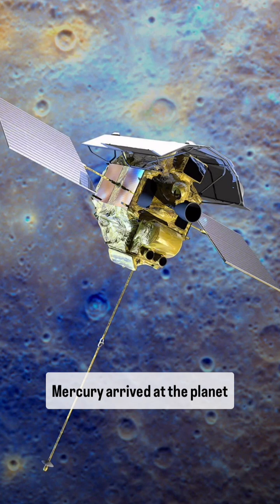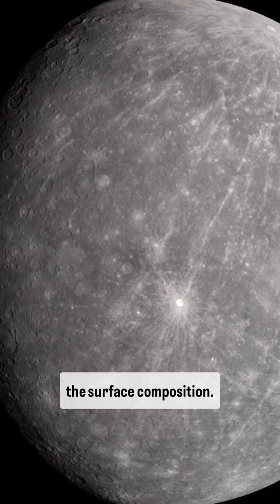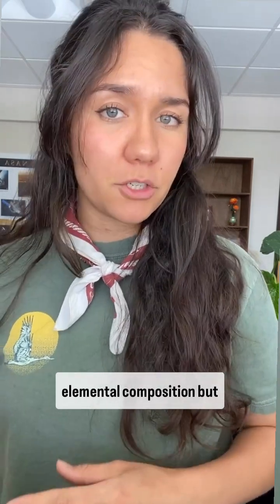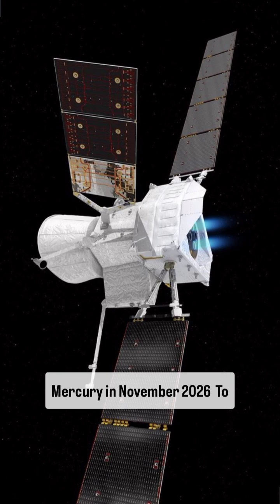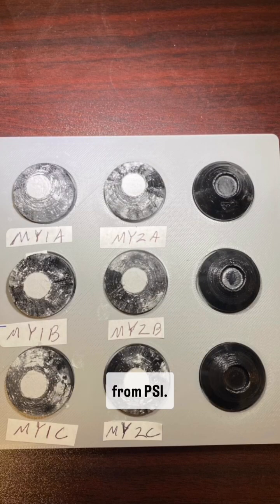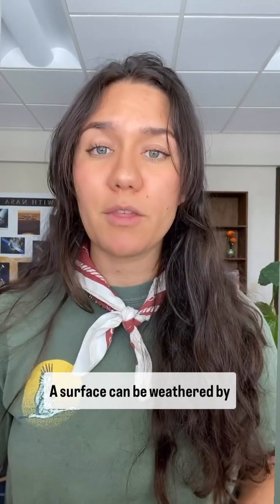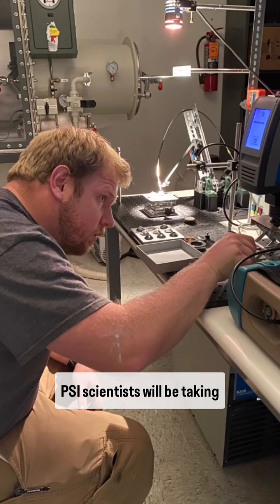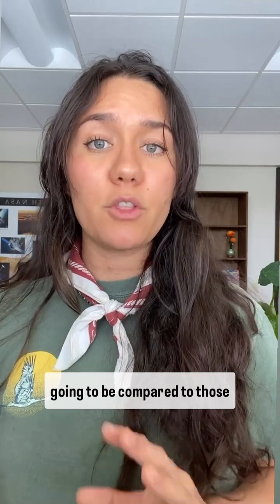PSI and the Mercury Y Project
NASA’s BepiColumbo mission, a joint endeavor with ESA and JAXA, will explore Mercury with a new suite of instruments. One goal is to decipher the mineral makeup of Mercury’s surface. The Mercury Y project was developed with the goal of practicing and preparing to analyze data returned by the mission, which is set to arrive in Nov. 2026. Read more about this project and PSI’s involvement

PSI scientists and educators are involved in numerous NASA and international missions, the study of Mars, Earth, and other planets, the Moon, asteroids, comets, interplanetary dust, impact physics, the origin of the solar system, extrasolar planet formation, dynamics, the rise of life, and other areas of research. They conduct fieldwork on all continents of the Earth to understand our planet and others. They are also actively involved around the world in science education and public outreach through school programs, children's books, popular science books, podcasts, and art.